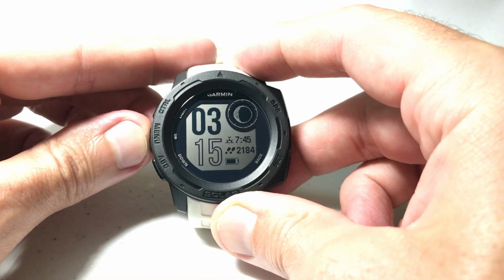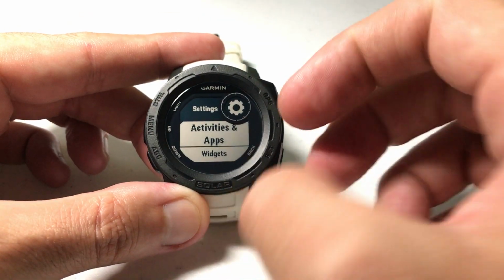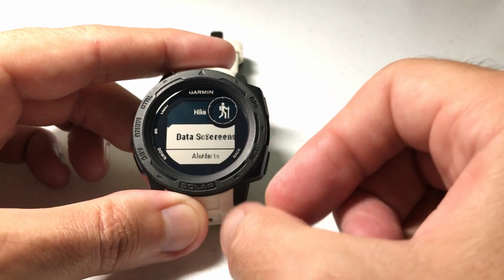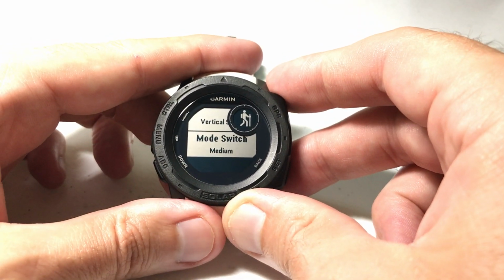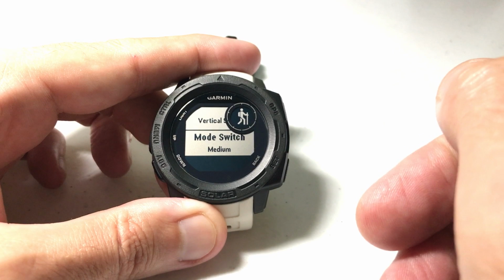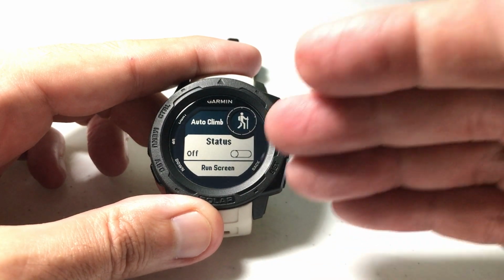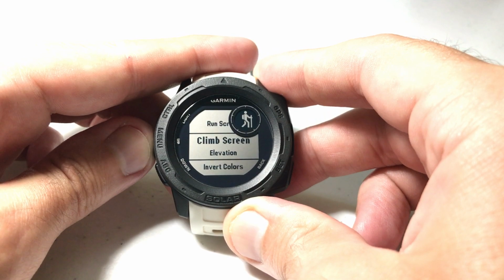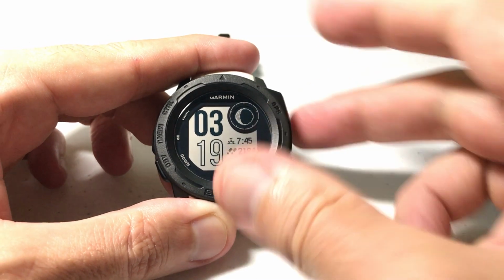Garmin Instinct - Use Auto Climb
How to use the auto climb feature on the Garmin Instinct.